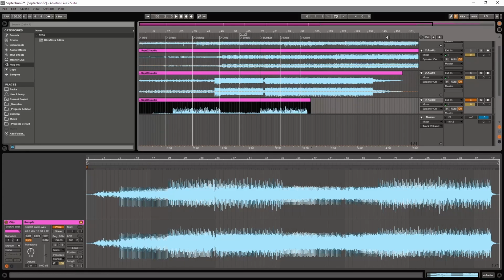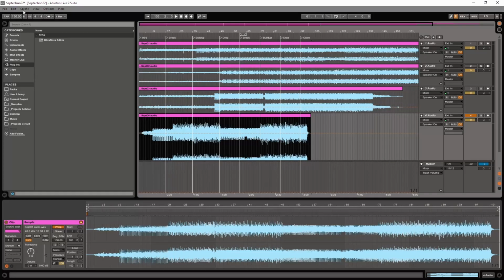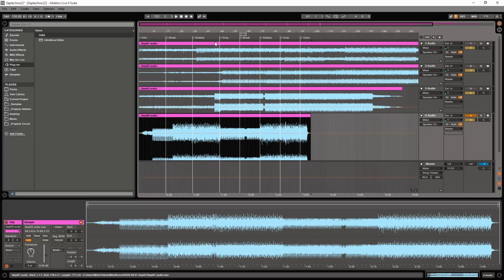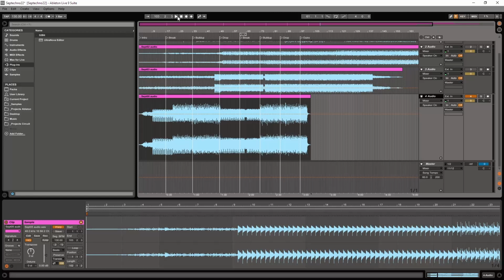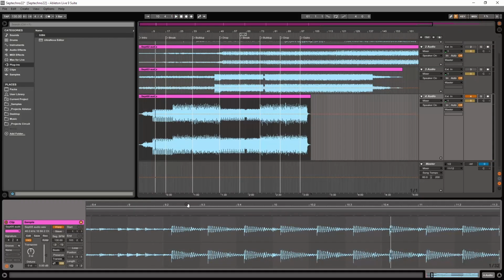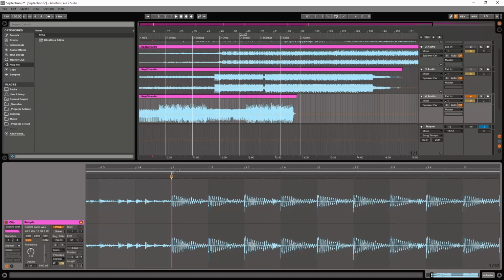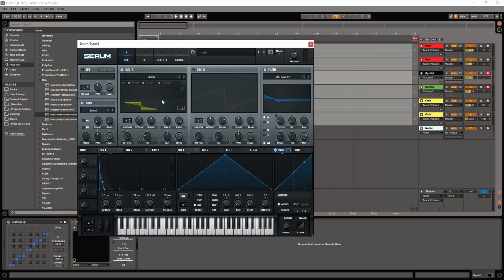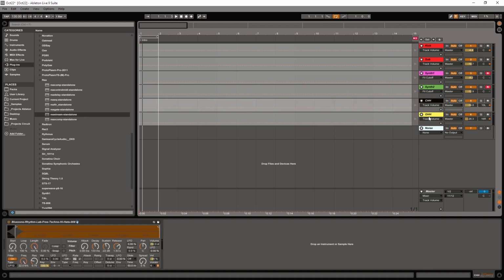Remixing your own tracks - Part 1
So you've finished a collection of tracks - what next? Perhaps try remixing yourself, or assembling an album structure in a DAW. Today I'll show you my first steps to assembling some of my Septechno project into a polished production for release. I also start thinking about another unrelated venture to follow up with...